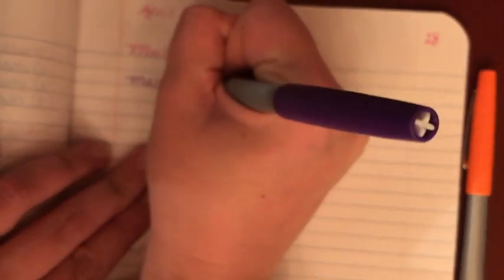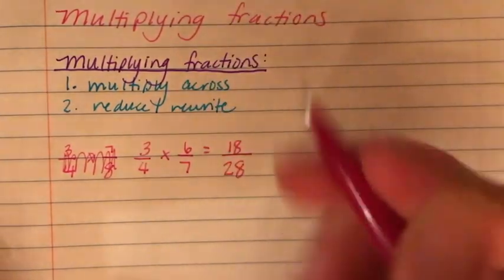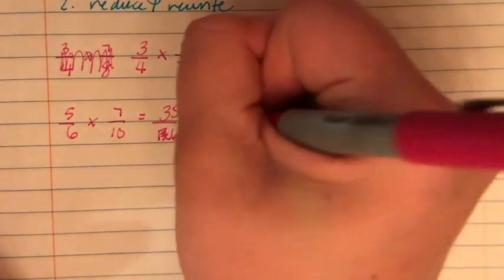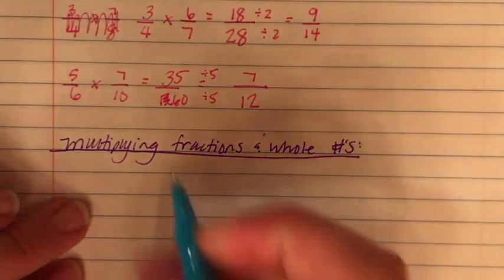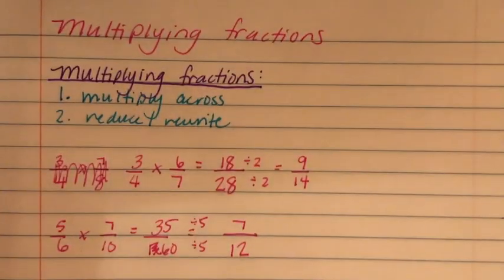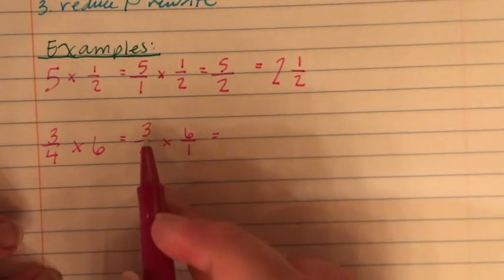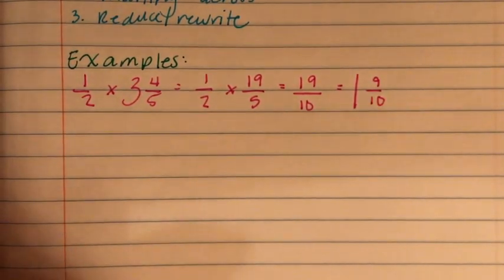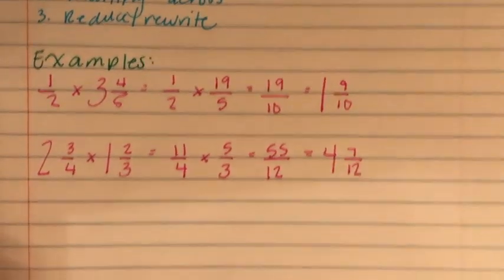Multiplying Fractions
How to multply fractions with and without mixed numbers and whole numbers